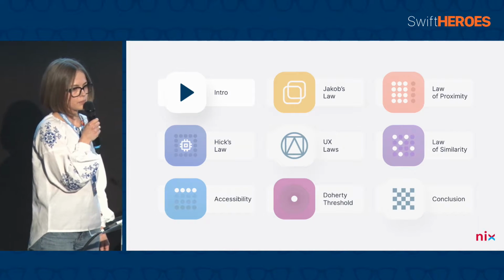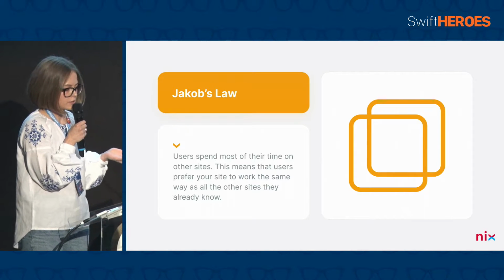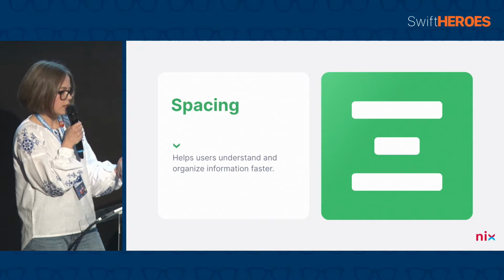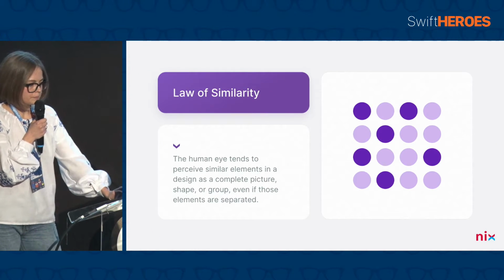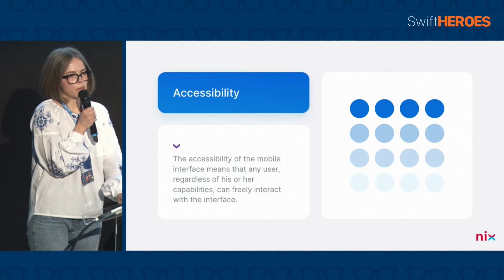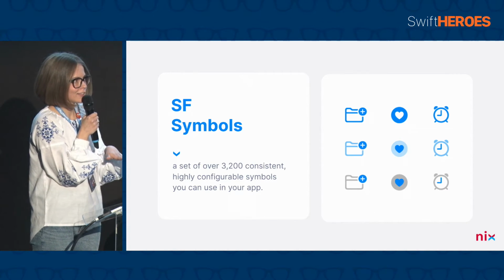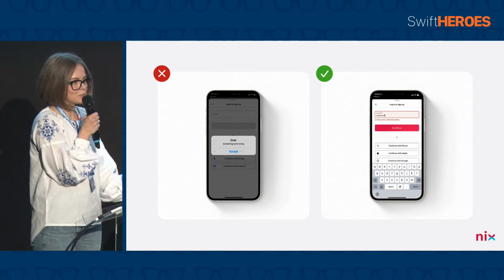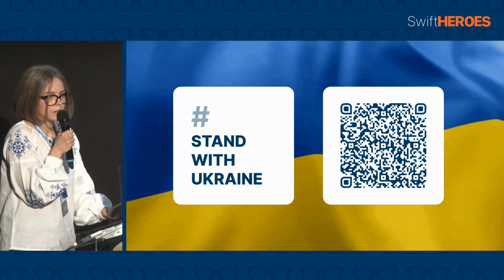UI/UX basics for iOS developers - Jane Bondar - Swift Heroes 2022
See Jane's full presentation from Swift Heroes, 7-8 April, hosted in Turin and also broadcast globally.

During this session I want to talk about why do you need to know design basics (such as color theory, typography, etc.) to be a better developer and what value this knowledge can bring to the product you work on. In the second part (after persuading everyone that it is important, ha-ha :) ), I'm gonna, actually, give the audience a clue what are this basics, starting from revising Apple Human Interface guidelines, moving on to nuances of color and typography usage.
Also I'll talk about how to "read" mockups that was provided by your mate designer, to understand layout principles behind them, in order not to screw up while implementing this design.
And, finally, I want to talk about such important UX principles as handling loading, empty states and requesting permissions to system resources, which are usually misused by developers, which leads to poor user experience.